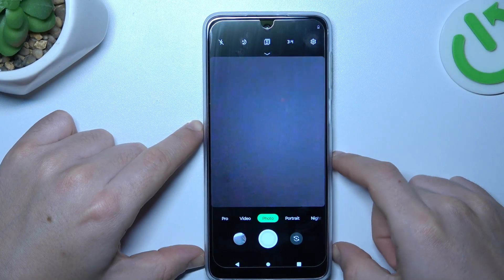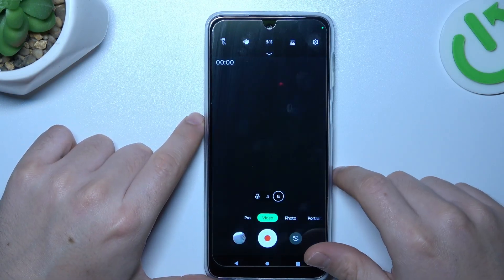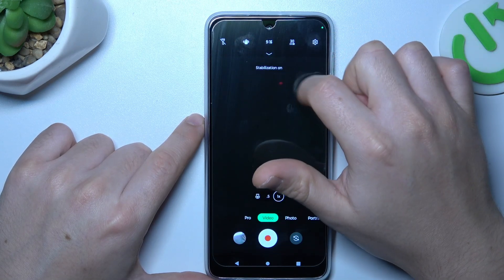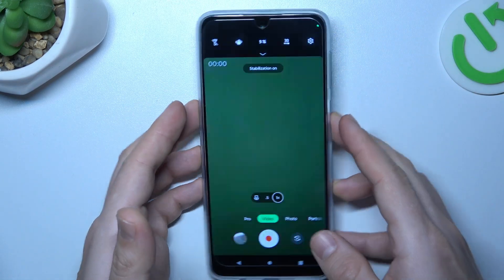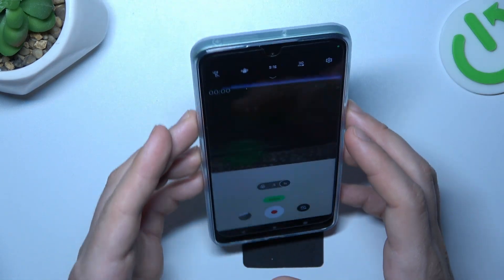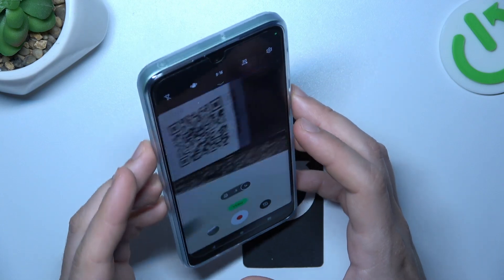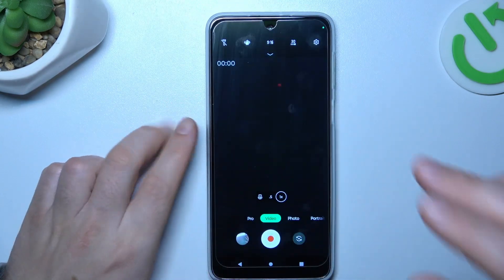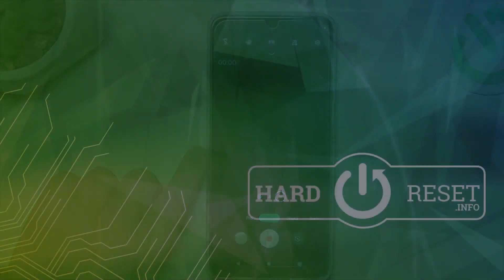How to Change Time-Lapse Video Speed on Motorola G54 – Adjust Video Settings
Want to change the speed of your time-lapse videos on Motorola G54? This guide will show you how to adjust the time-lapse video speed to create the perfect fast-motion effect for your recordings.

How to change time-lapse video speed on Motorola G54? How to adjust time-lapse settings on Motorola G54? How to increase speed of time-lapse videos on Motorola G54? How to slow down time-lapse video on Motorola G54? How to edit time-lapse video settings on Motorola G54? How to modify time-lapse speed on Motorola G54?